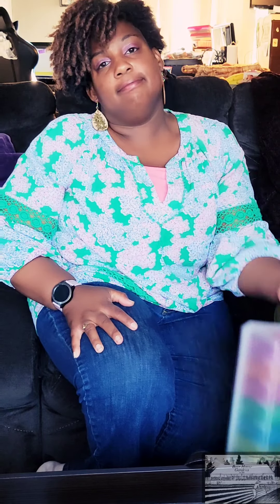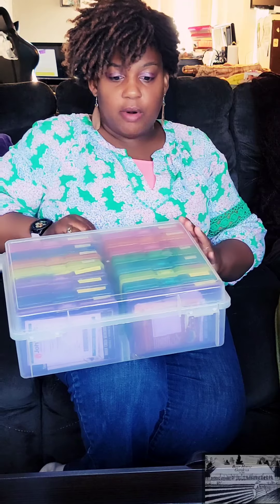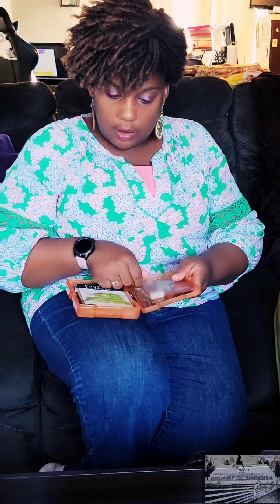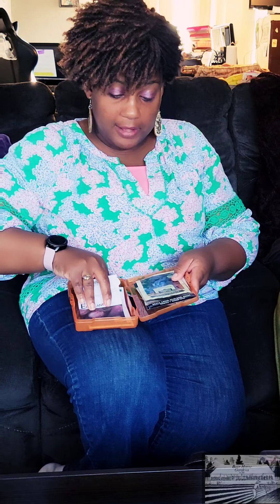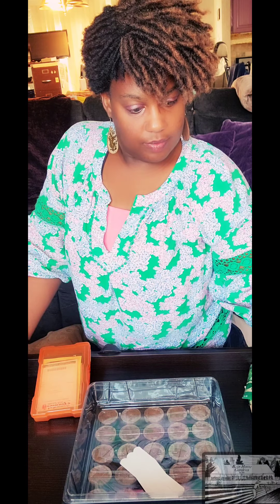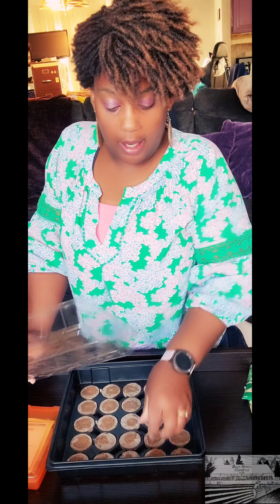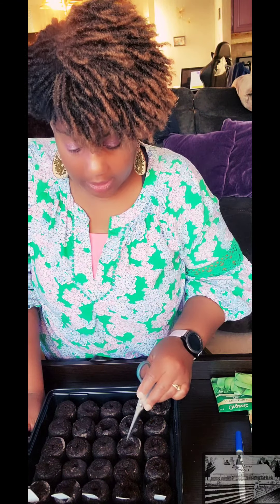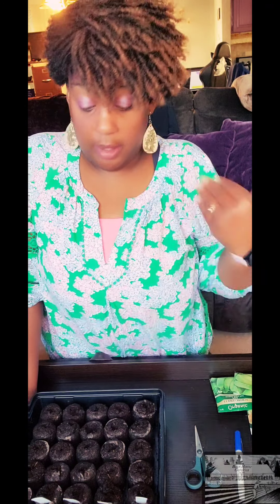Starting Eggplants & Why We Love Peat Pellets!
Depending on your zone, it may ALREADY be time to start eggplants, peppers, tomatoes, and some perennial herbs! Before you begin sowing your seeds be sure you are planting according to YOUR ZONE!

Below is an excellent resource to tell you when to start planting. Just enter your zip code. Then look at your approx last frost date. Most of the above plants need to be started 6 - 8 weeks BEFORE that last frost. So save some headache and money potentially by doing a little math!

Links:
✅️ Almanac First & Last Frost Calculator ⬇️